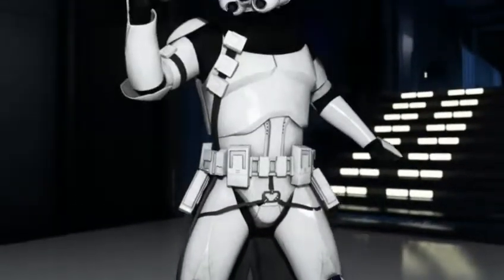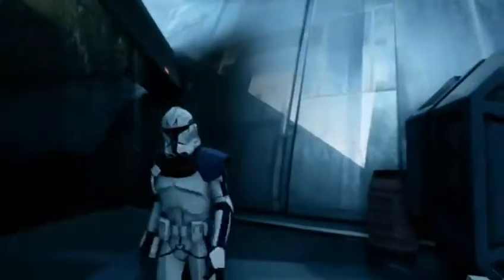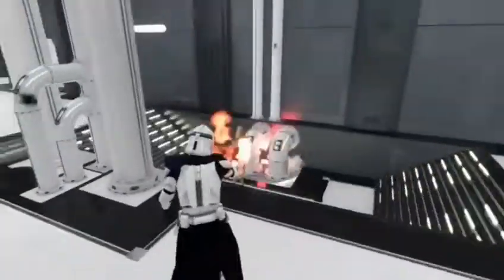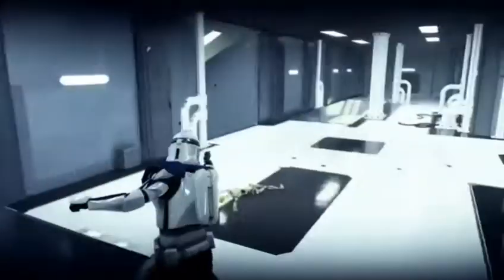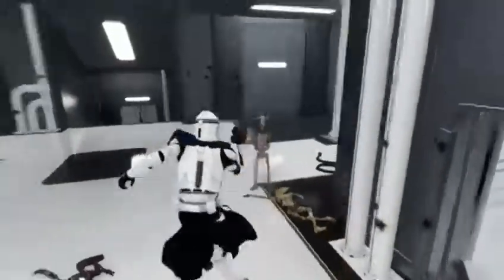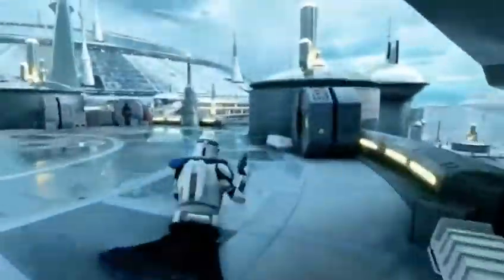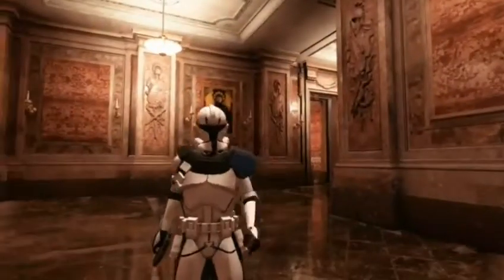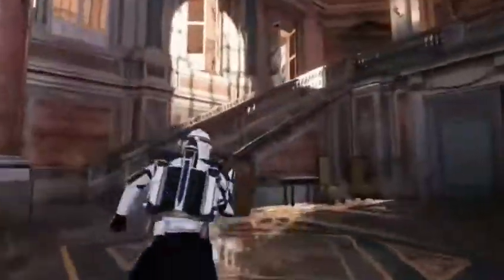Star Wars battlefront 2 Captain Rex skin (MOD)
Hope you like this skin mod gameplay video

The next video will be on commander bly skin mod for Star Wars battlefront 2 hope to see you there

Make sure to give feedback on today's video

⏩Follow me on Xbox ⏭️ RickityMarlin38